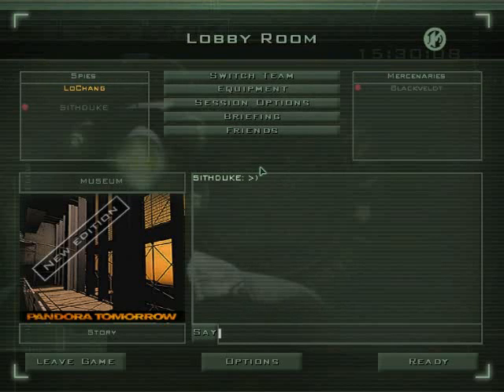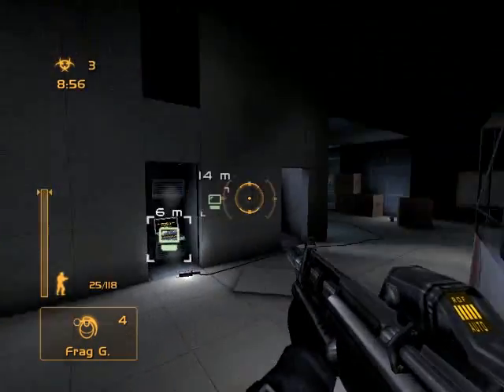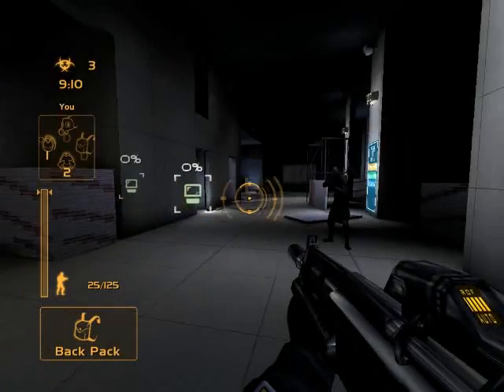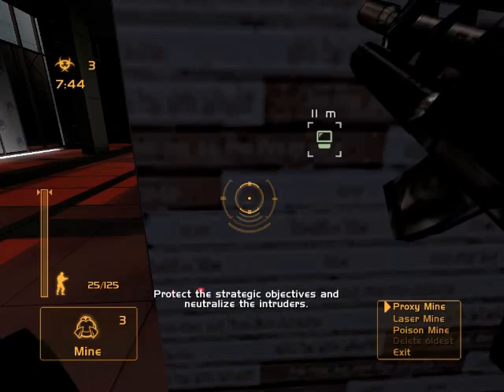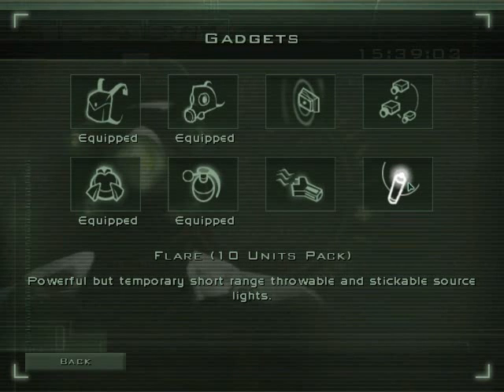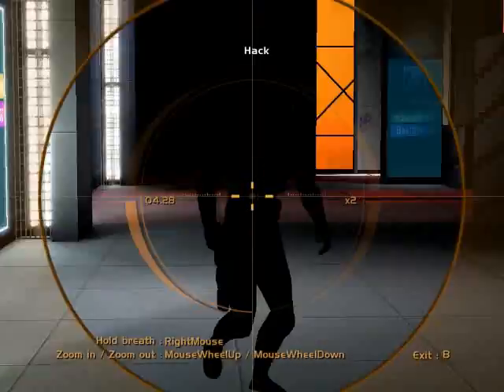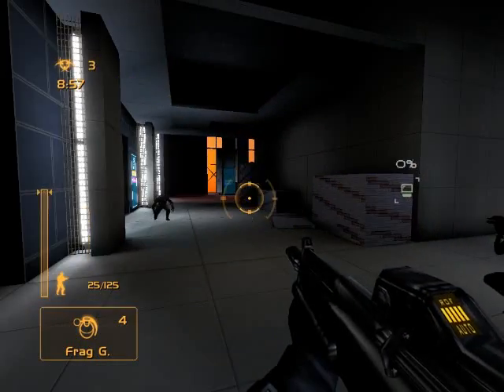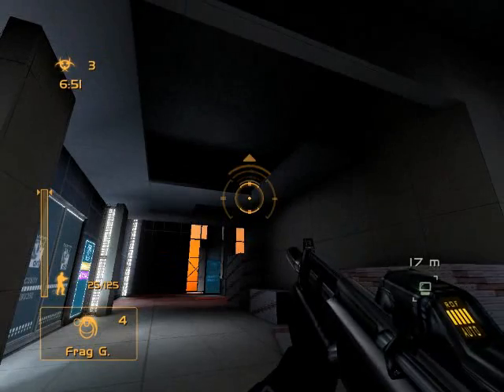BlackVeldt's Chaos Theory Training Video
BlackVeldt explains the basics of Chaos Theory